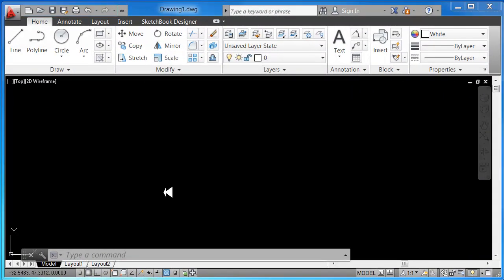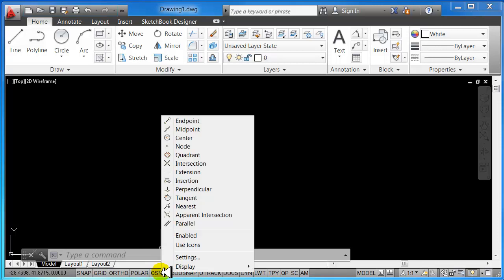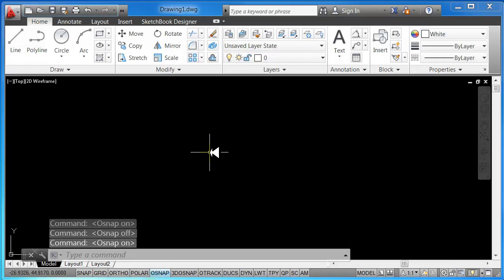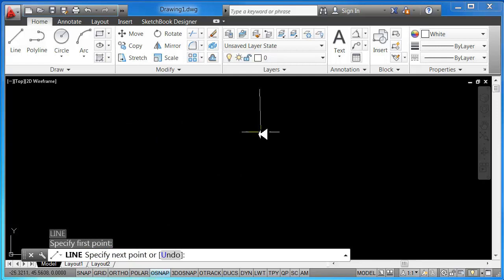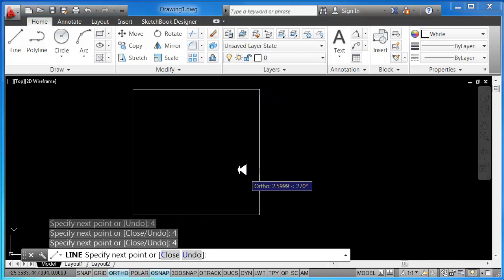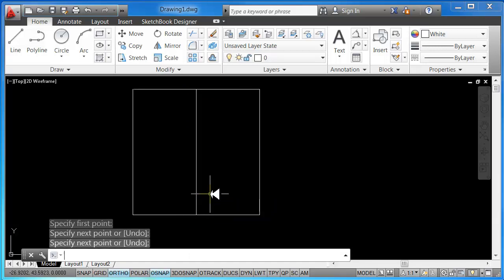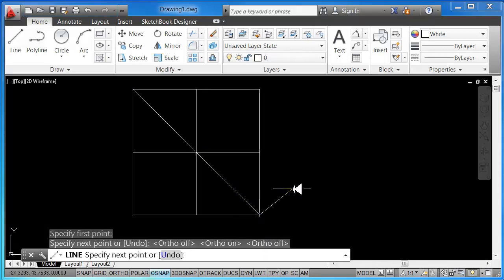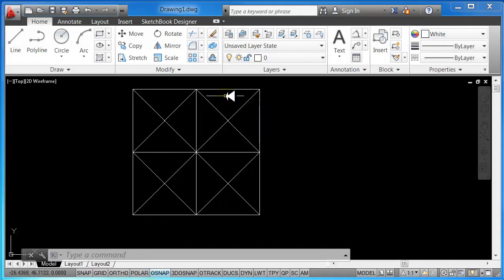Module 2 AutoCAD-Line-ortho-osnap